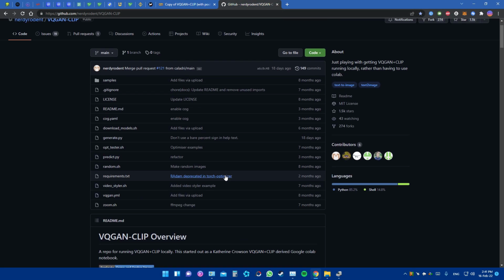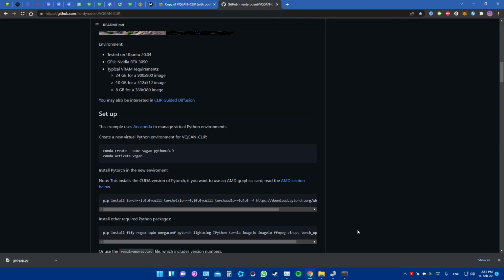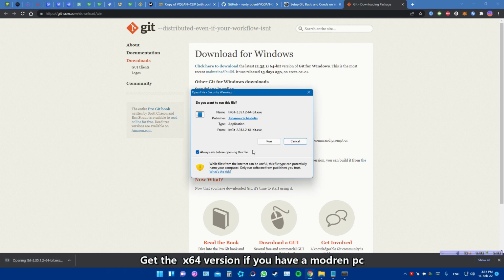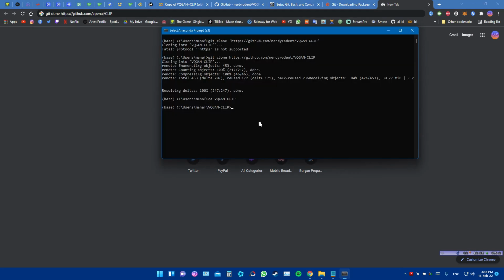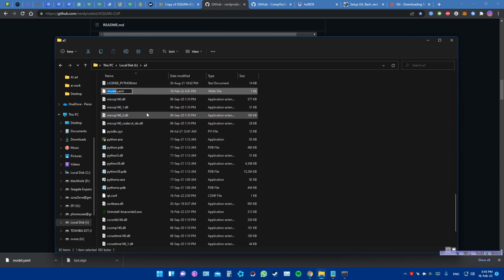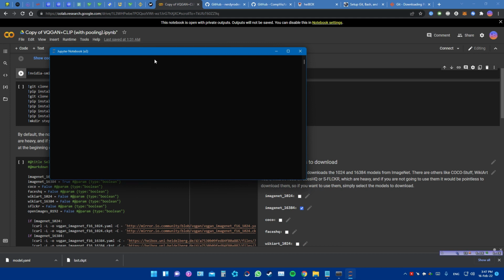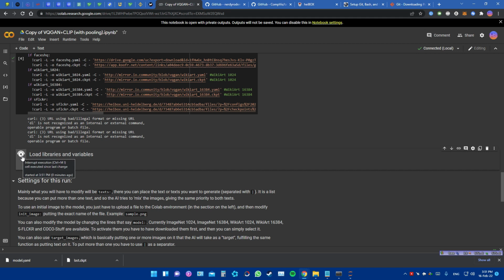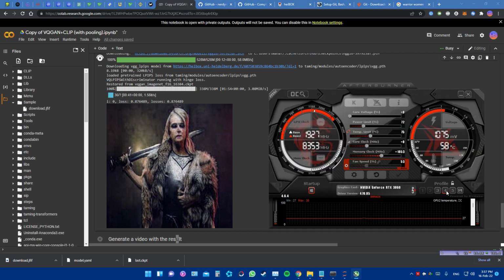How to connect local runtime in google colab for windows 10 11 AI Text To image generator NFT Free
3-  download get-pip.py via right click then save as ,navigate to anaconda folder and copy it's path
4- in anaconda prompt: cd /d YourPathHere
5- type after that in anaconda: python get-pip.py
press enter
7- pip install ftfy regex tqdm omegaconf pytorch-lightning IPython kornia imageio imageio-ffmpeg einops torch_optimizer
i am using VQGAN ImageNet (f=16), 16384
14- after downloading to the a3 folder rename the files to: vqgan_imagenet_f16_16384
15-on the shortcut of the juypter notebook properties Target : "YourPathInsideTheDoubleQuites" --NotebookApp.allow_origin=' --port=8888 --NotebookApp.port_retries=0

16-open this link and copy what is inside it to anaconda prompt
google colab link :
the one used in the video :

keep in mind you have to install this in conda : conda install ffmpeg

extra tags : google colabs local runtime for windows 10 11 ai image creator ai image generator text to image  VQGAN+CLIP how to use your graphics card for google colab how to use your gpu for google colab AI generated art on your pc Free how to make free nfts gpu graphics card local locally How to Create an NFT Collection  No Coding Knowledge Needed

Music is made and produced by ManaFster